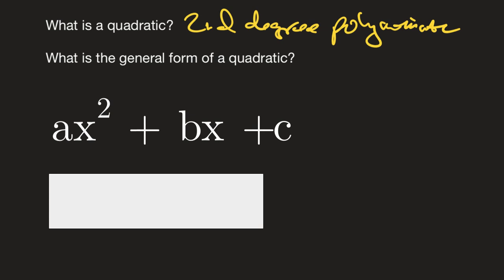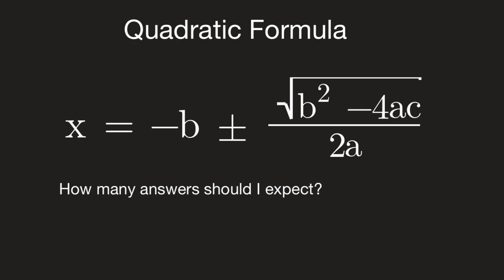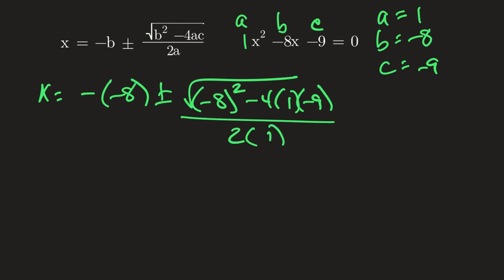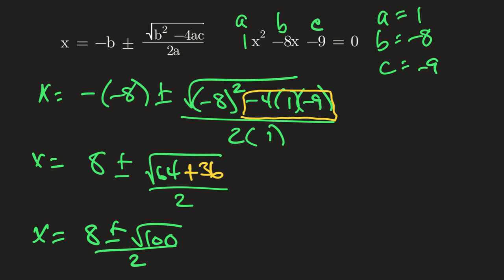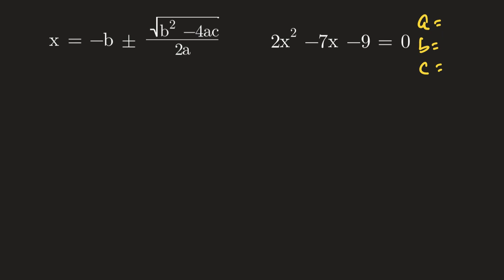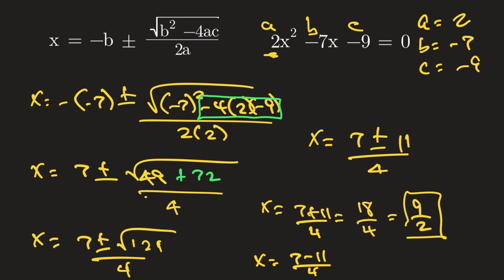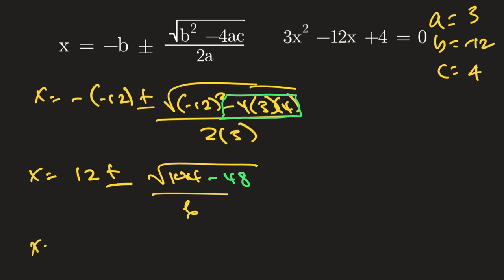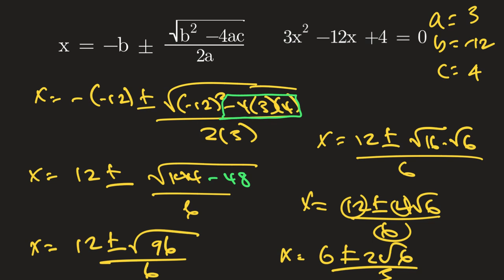Quadratic Formula 24-25